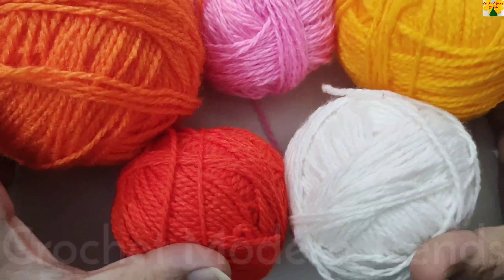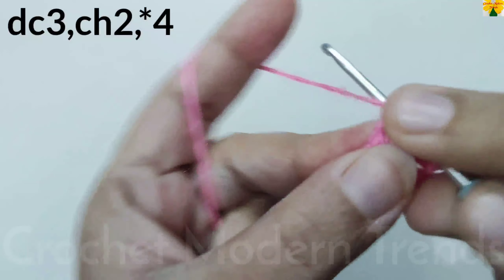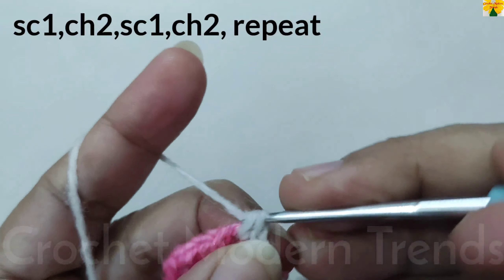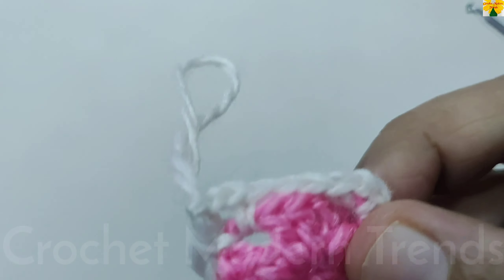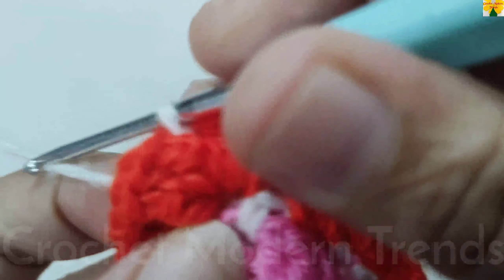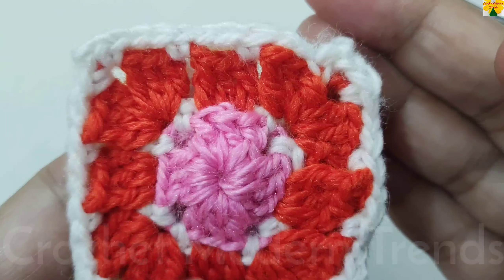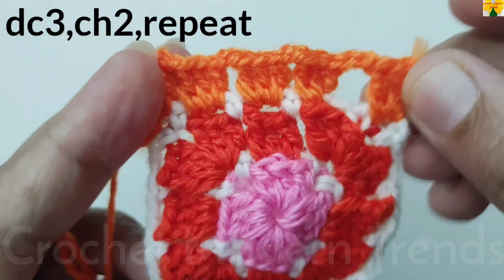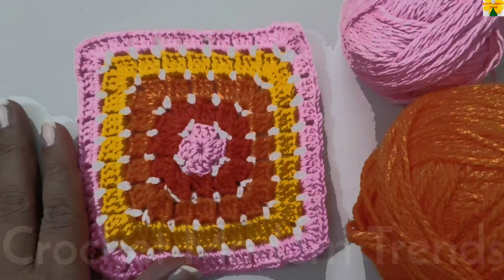Crochet Beautiful Square For Blankets,Shawls, Table Mats, Table Runner, Cushion Cover And More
This is a very interesting  Pattern For Crocheting Blankets, Bed Throw Cushion Cover,Place Mat, Doily, Pot Holder, Coaster, Mug Mat And Many More,Christmas Gift,Very Easy Pattern For Beginners. It is really fun to make this pattern and I am sure you are going to enjoy making this project. Moreover you can learn basic stitches of crochet with this pattern.